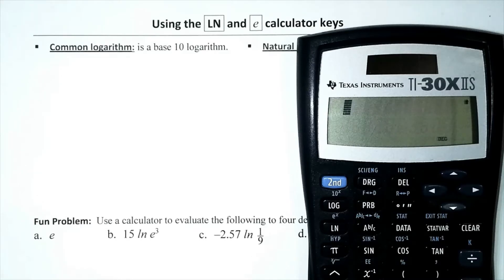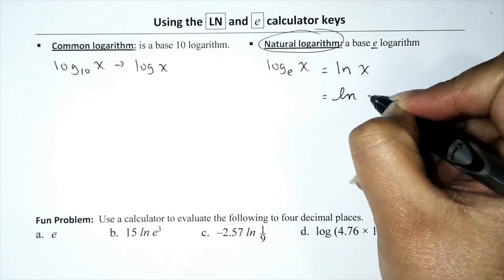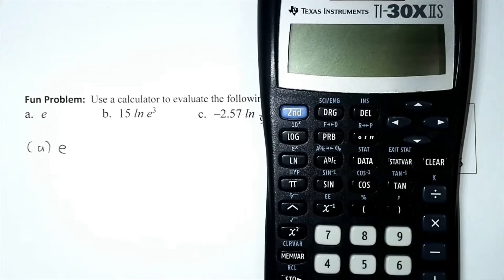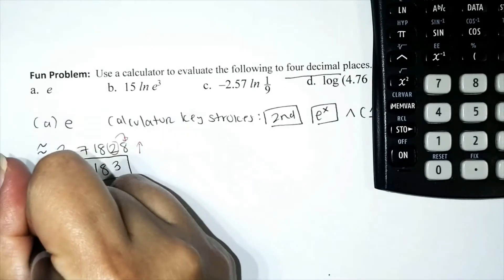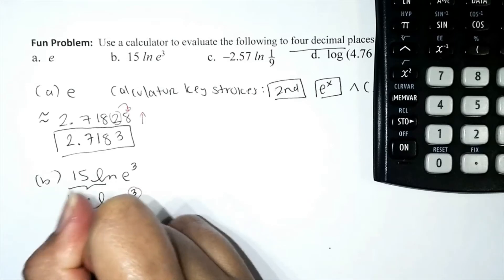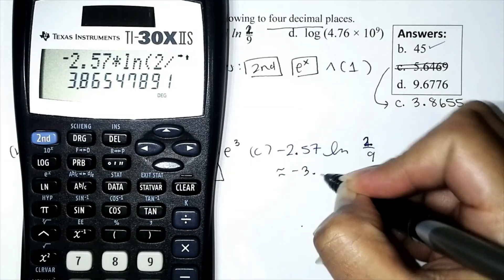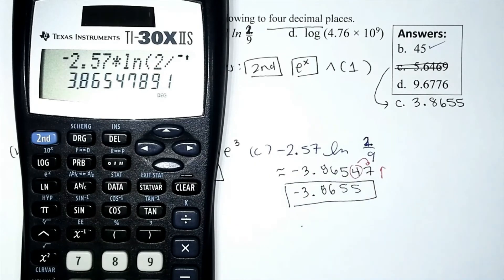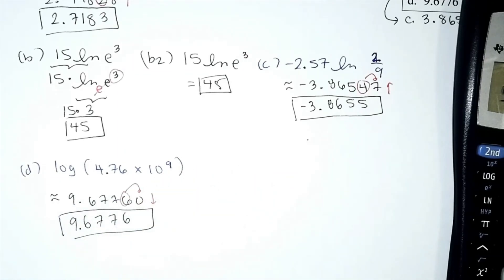Using the LN and e calculator keys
In this video we quickly review the common logarithm and natural logarithm, and then use a calculator to evaluate a couple of natural logarithms.